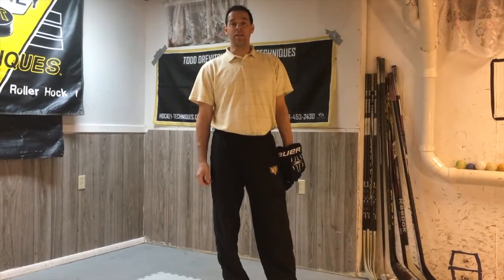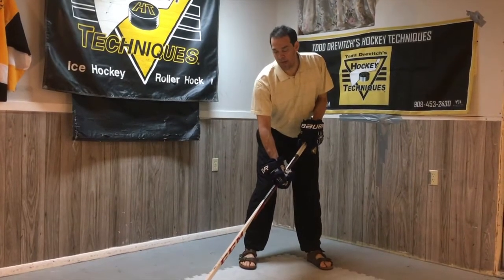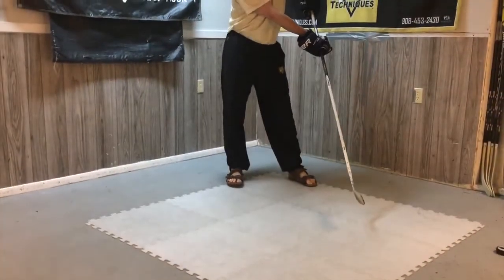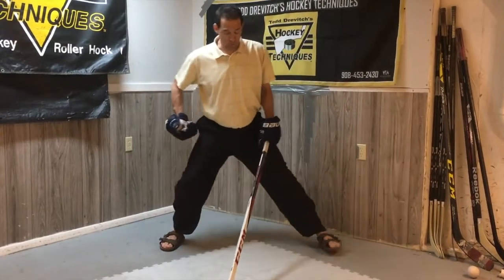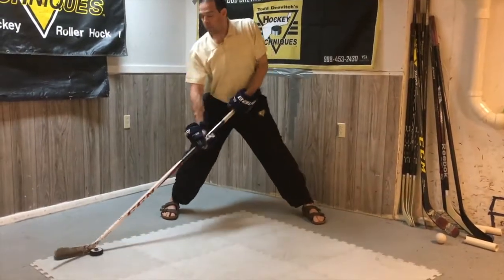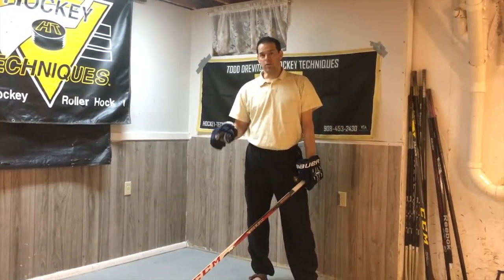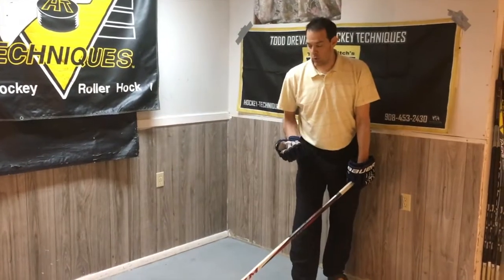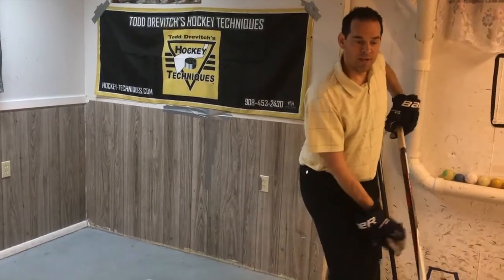Spinning the Puck: More Work With Slide-by Moves and Stick-Handling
Today we go over a technique that will help improve stick-handling and some dekes like the slide-by move.